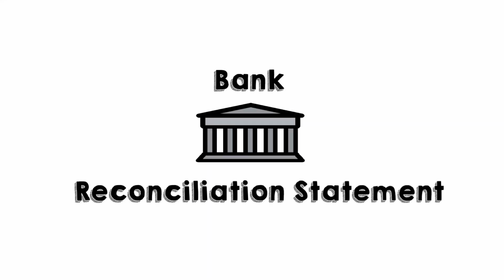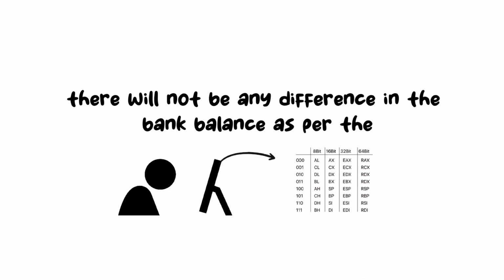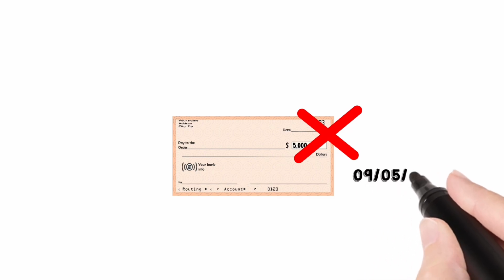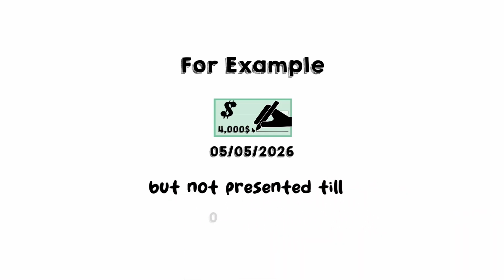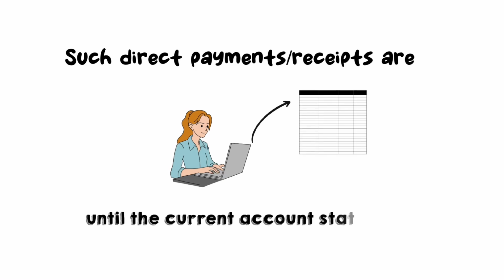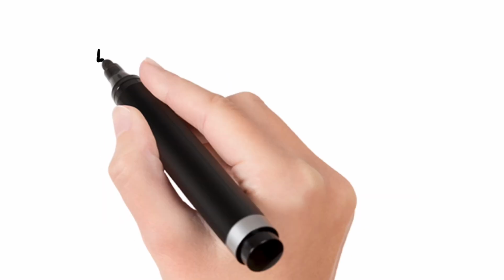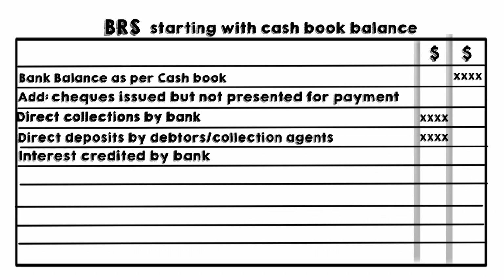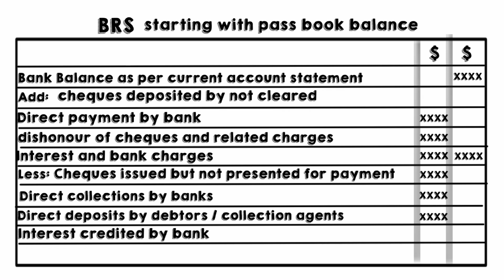Bank Reconciliation Statement (BRS) Explained | Step-by-Step Preparation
In this video, you will learn how to prepare and understand a Bank Reconciliation Statement (BRS) in a simple, clear, and structured step-by-step format. We break down why the bank balance in your Cash Book often differs from the Bank Statement / Passbook balance, the primary causes for these discrepancies (timing differences, collection lags, deposits in transit, outstanding checks, direct bank debits/credits, and NSF / dishonored checks), and the complete standard format to reconcile starting from either the Cash Book balance or Bank Statement balance.

This lesson is specifically tailored for US college business majors, Intro to Financial Accounting students, US CPA exam candidates, bookkeepers, corporate accountants, and small business owners.

Topics covered in this video:

What is a Bank Reconciliation Statement (BRS) & why it is essential
Understanding Cash Book bank balance vs. Bank Statement balance
4 Major Reasons for Balance Differences:
Deposits in transit / Checks deposited but not yet cleared (collection lag)
Outstanding checks / Checks issued but not yet presented for payment
Direct deposits, automated collections & standing order payments by bank
NSF / Dishonored checks, returned items & bank service fees
Step-by-Step BRS Preparation Formats:
Reconciling starting with the Cash Book balance to reach the Bank Statement balance
Reconciling starting with the Bank Statement balance to reach the Cash Book balance
Summary of additions and deductions for accurate cash control

Chapters / Timestamps:
00:00 Introduction: What Is a Bank Reconciliation Statement (BRS)?
01:13 Reason 1: Deposits in Transit / Checks Deposited But Not Cleared
02:19 Reason 2: Outstanding Checks / Checks Issued But Not Presented
03:25 Reason 3: Direct Bank Payments, Automated Collections & Standing Orders
04:04 Reason 4: Dishonored / NSF Checks & Bank Service Charges
04:39 Logic for Adding & Deducting Timing Differences
05:25 Standard BRS Format: Starting with Cash Book Balance
06:16 Alternative BRS Format: Starting with Bank Statement Balance
06:55 Summary & Conclusion